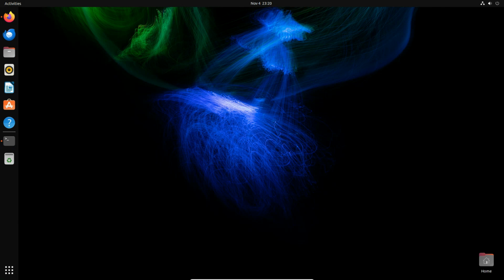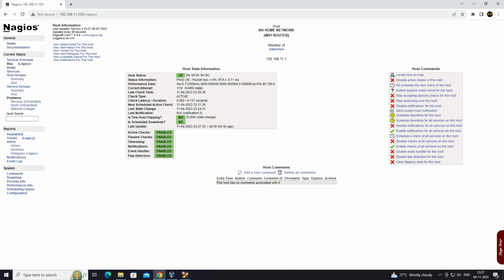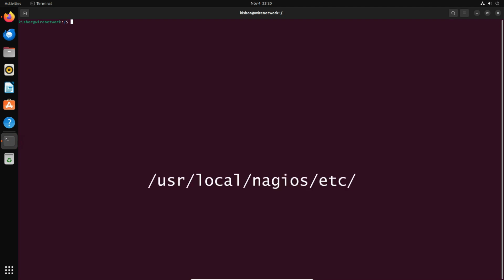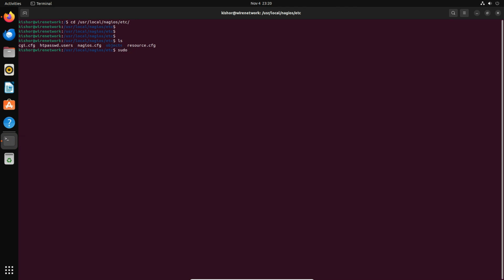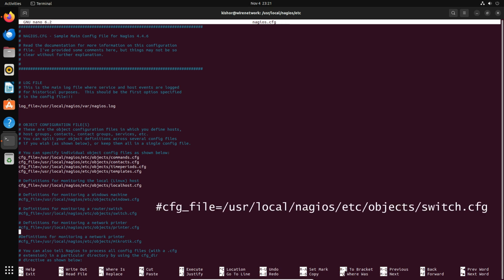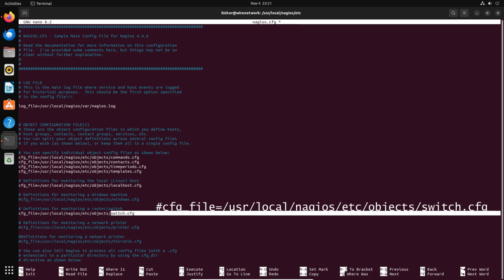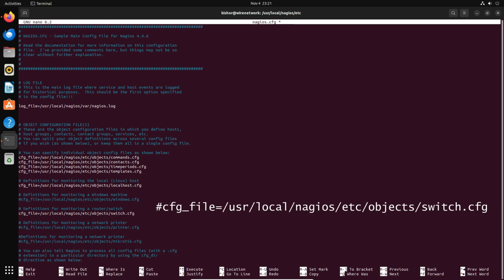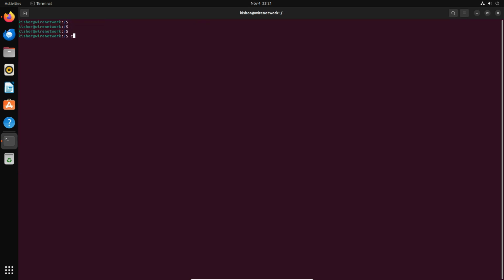Nagios Core - How to monitor Wi-Fi router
Hello everyone, Welcome to Wire Network.

About Video
Today, In this video I'm going to show you how to monitor wifi router or ping using Nagios core monitoring tool.

What is Nagios Core ?
Nagios, is a free and open-source computer-software application that monitors systems, networks and infrastructure. Nagios offers monitoring and alerting services for servers, switches, applications and services. It alerts users when things go wrong and alerts them a second time when the problem has been resolved.

nagios core
how to monitor wifi router